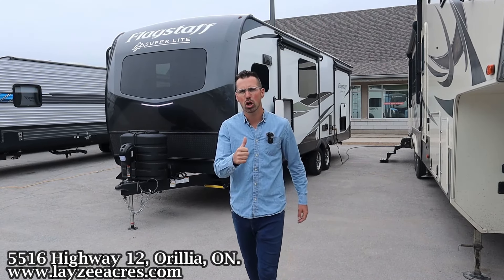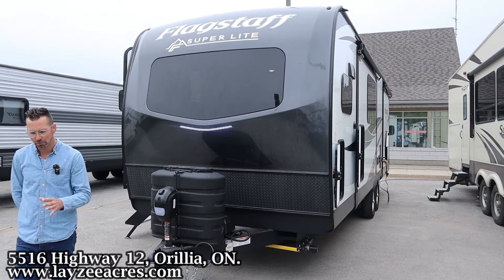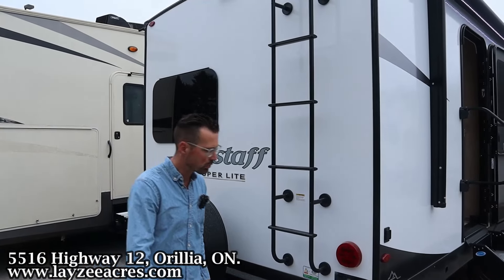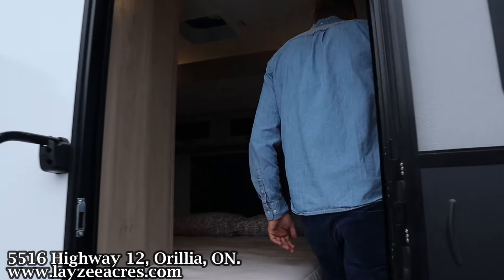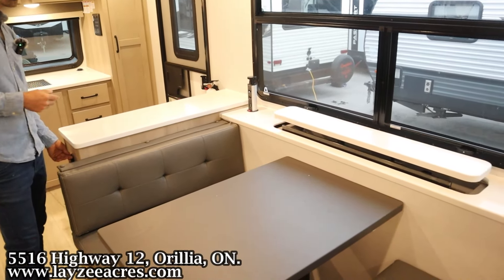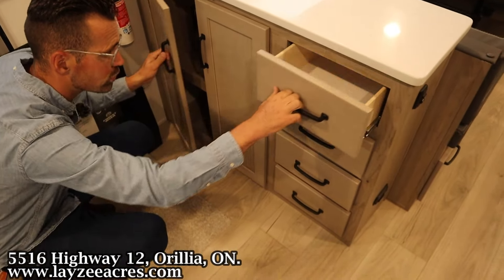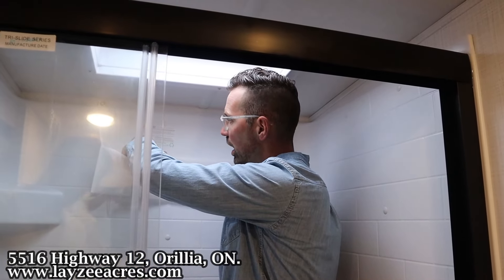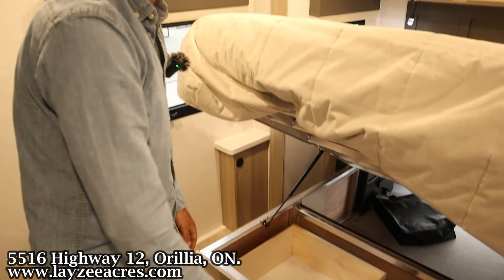2025 Forest River Flagstaff Super Lite 26SFK Strawberry Moon - Layzee Acres RV Sales